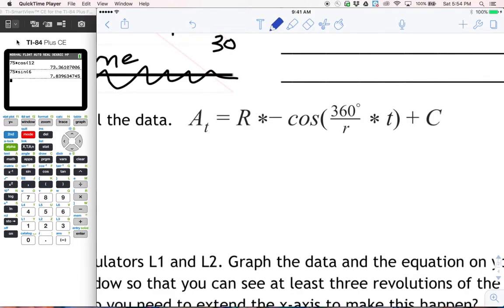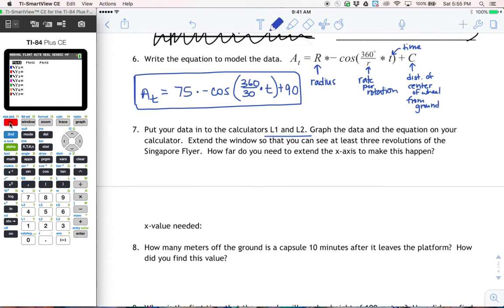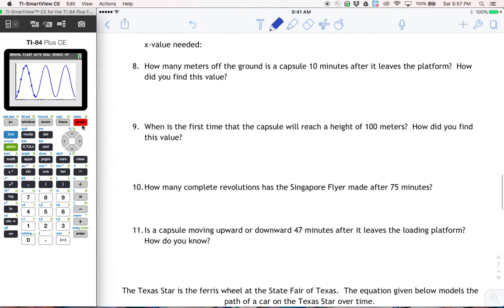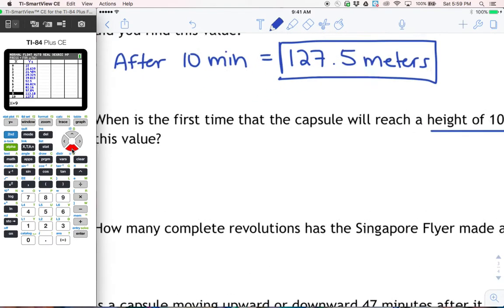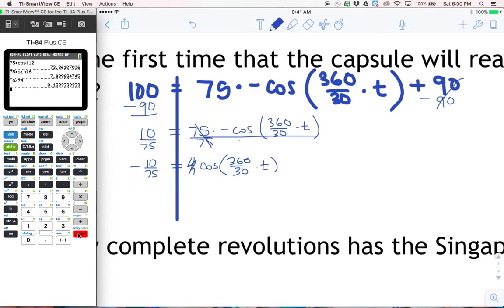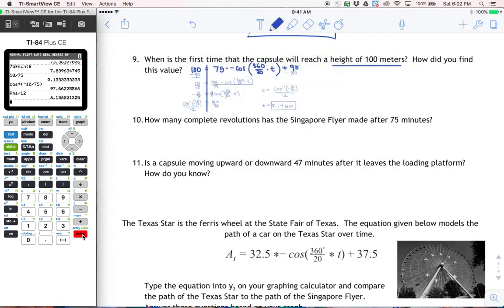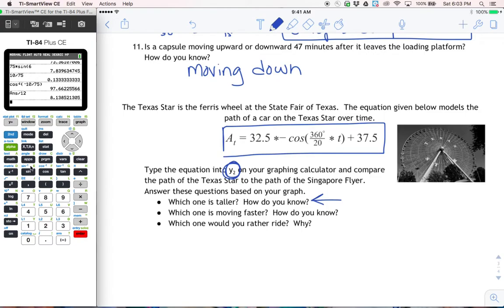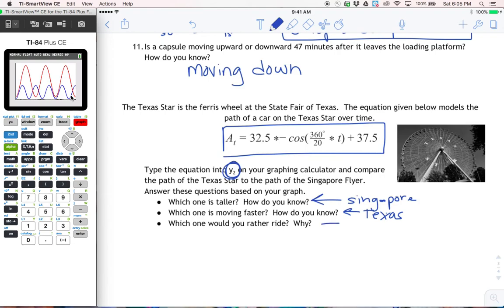Cyclical Models - Part 2